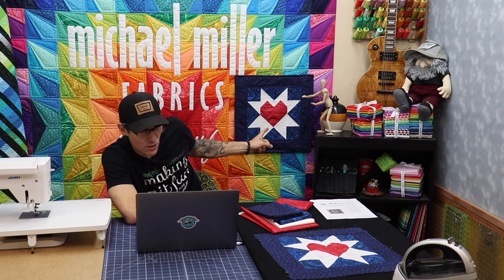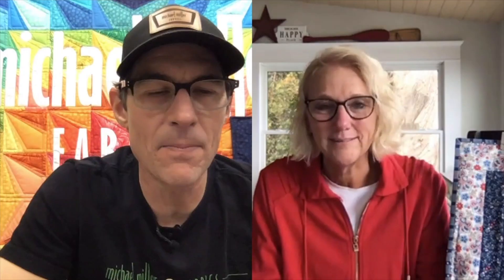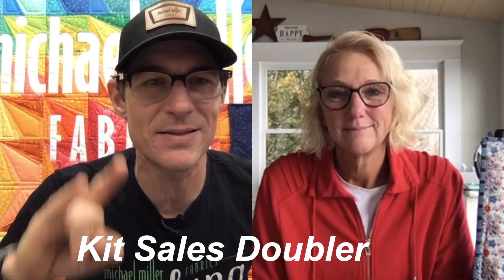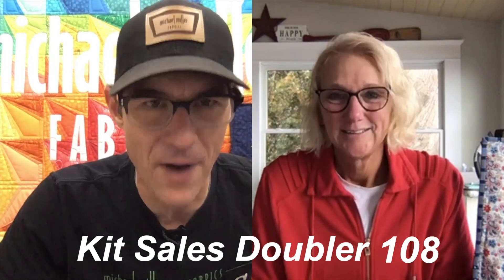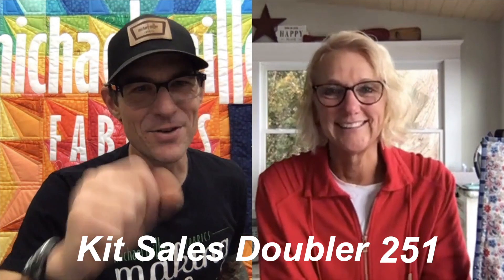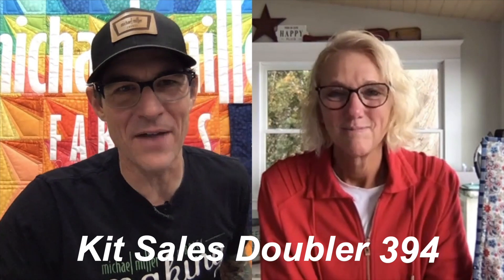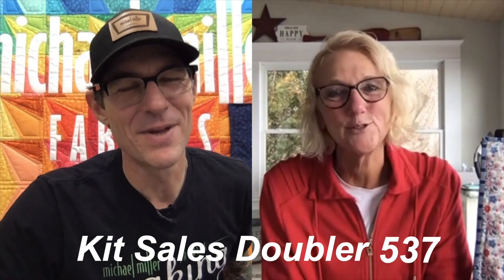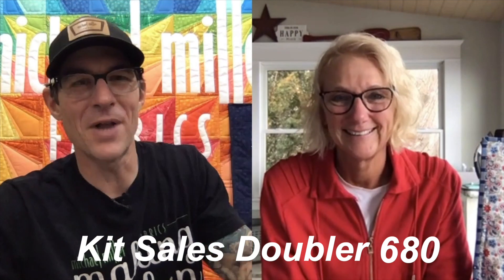Interview with Karin Jenssen - Michael Miller Fabrics' Making it Fun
Rob Appell sits down with Karin Jenssen of Sew n Save of Racine, Wisconsin to hear all about her Newest Charity Sewing Project. She is making Mini Heart Window Quilt, and you can too. Show your support for the essential workers in your community by making this project and putting on display for your neighbors to enjoy.